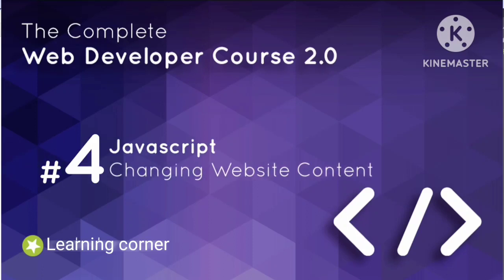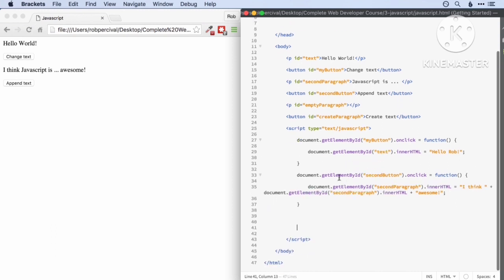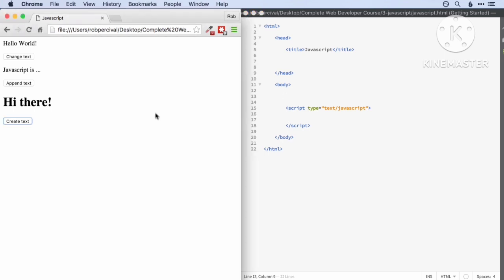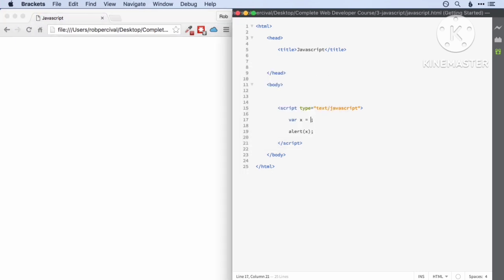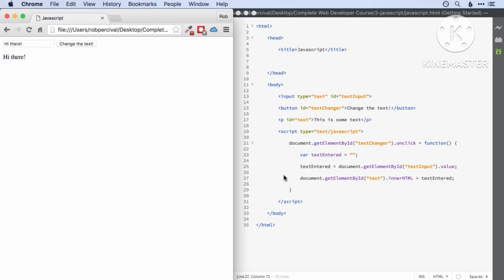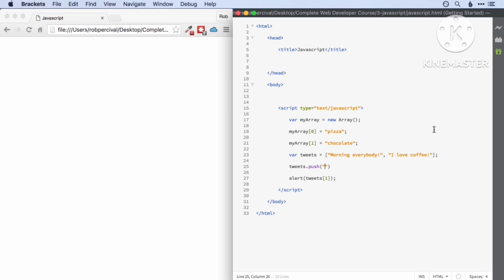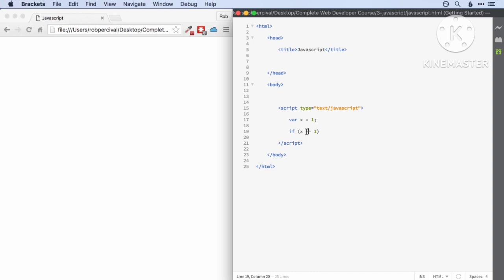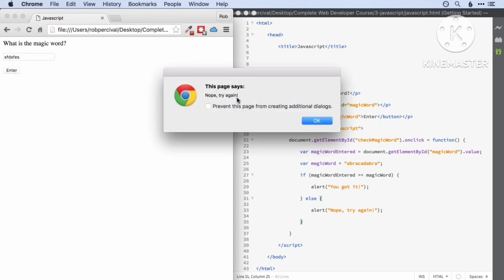Web development || javascript || content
Web development courses with JavaScript and in this video information about Changing website content and
Multiply styles with Java script and
Mini- challenge Disappearing circle and know about
Variables
Arrays
If statement